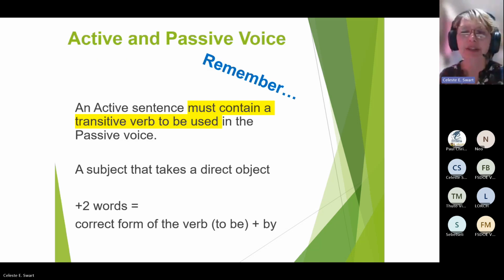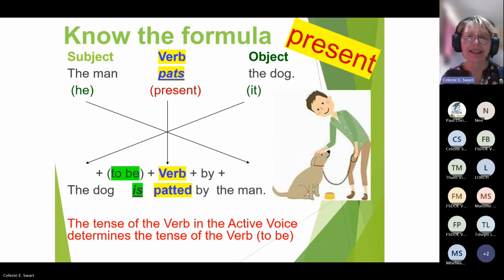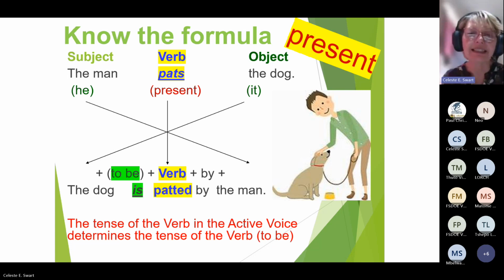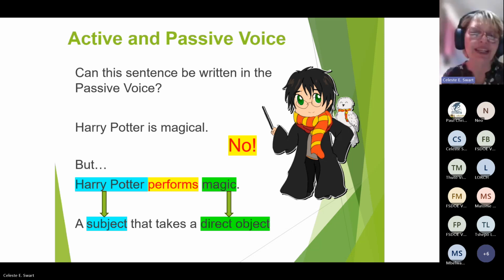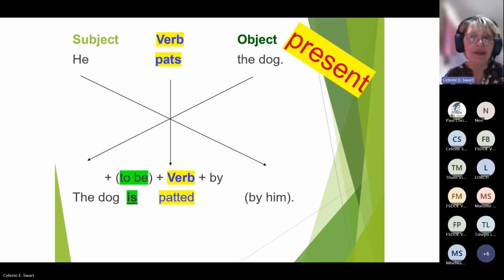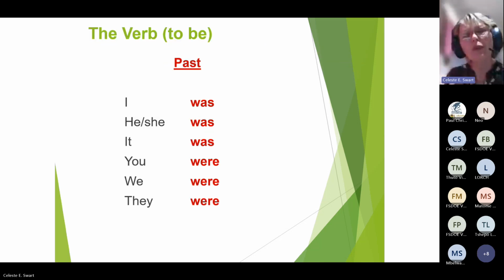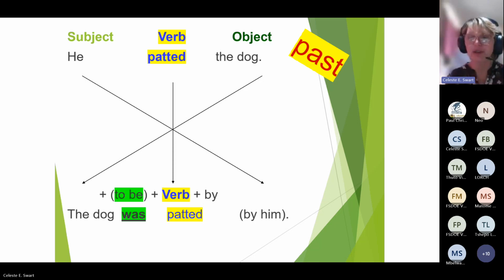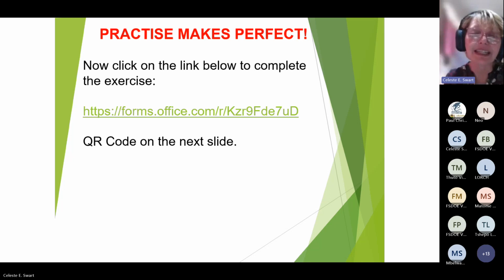Lesson 18 20230831 Eng FAL: Active & Passive Voice - Part 2